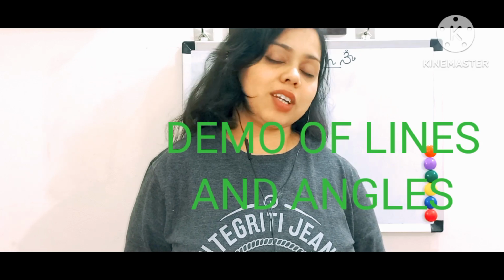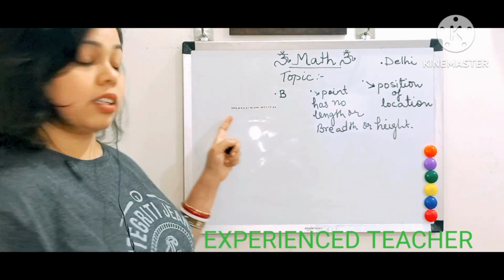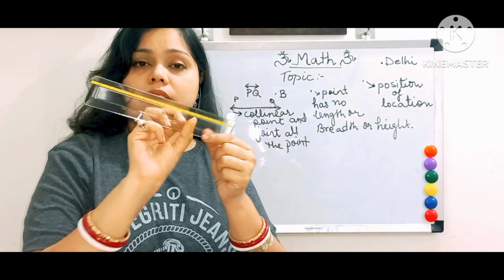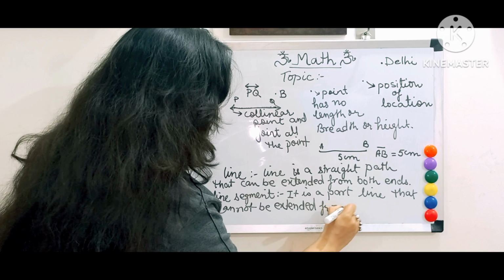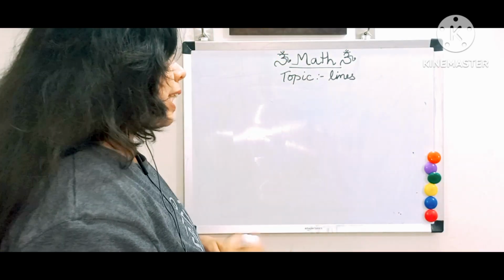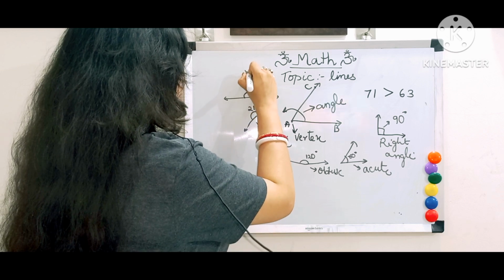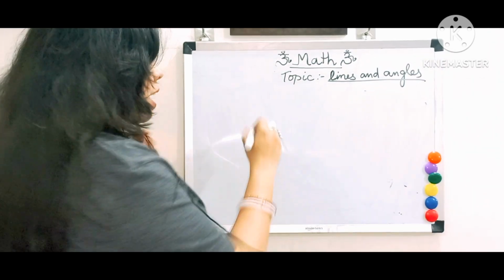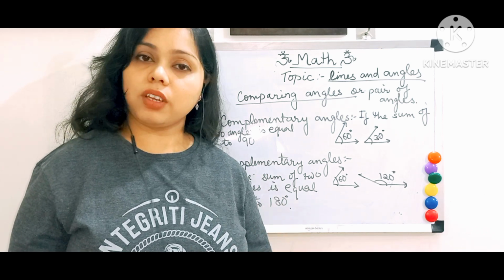DEMO VIDEO OF LINES AND ANGLES /INTRODUCTION OF LINES AND ANGLES.